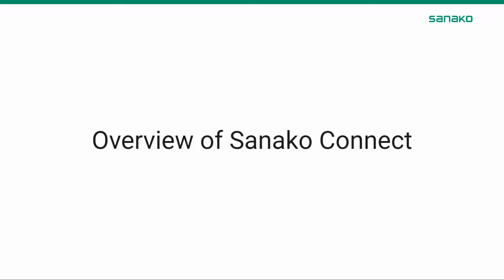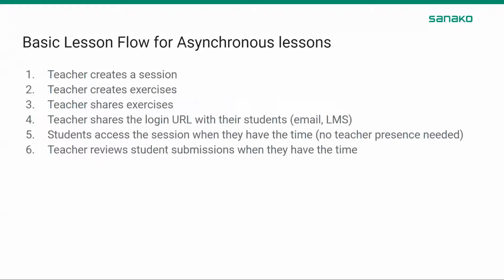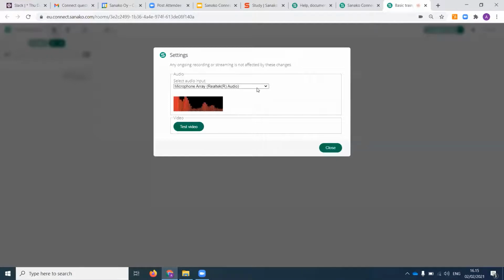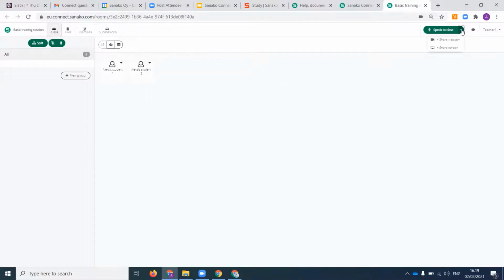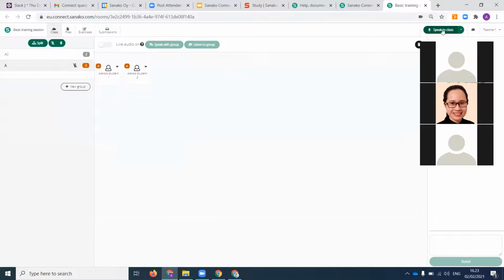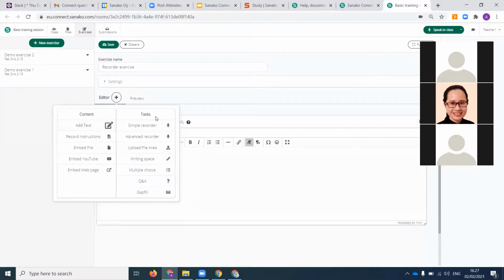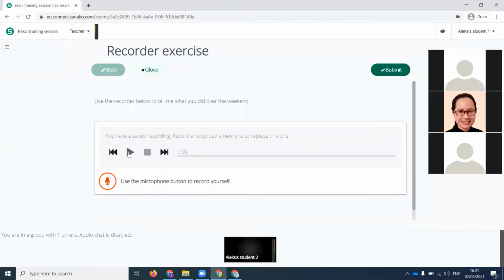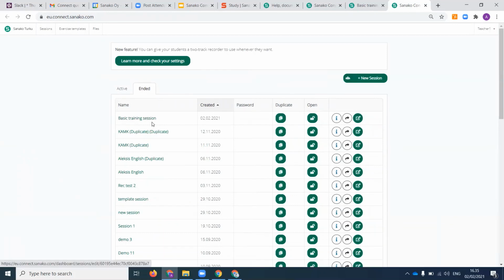Getting started with Sanako Connect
Join us in this training session to familiarize yourself with Sanako Connect - the virtual classroom solution for language teaching! You can then start teaching professionally with this specialized tool for language teaching!

00:00 Introduction
01:55 Overview of Sanako Connect - teacher and student views
03:50 Basic lesson flows for synchronous and asynchronous lessons

Hands-on with Sanako Connect:
05:55 Session Dashboard - What are ‘sessions’, creating a session
10:05 Inside a session - inviting students, synchronous communication options
15:52 Managing the session - assigning students into groups or pairs
20:05 Creating and sharing exercises
24:41 How students see the exercises
26:05 Student submissions
28:25 Ending a session